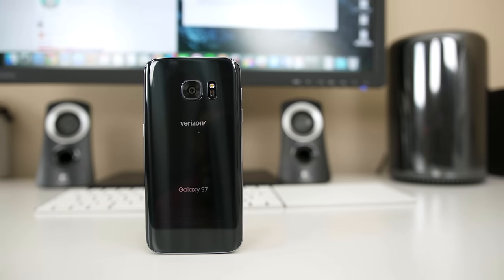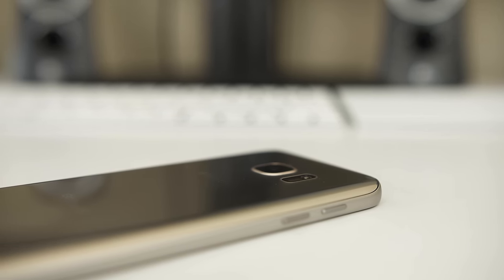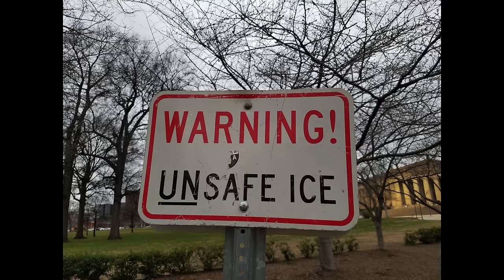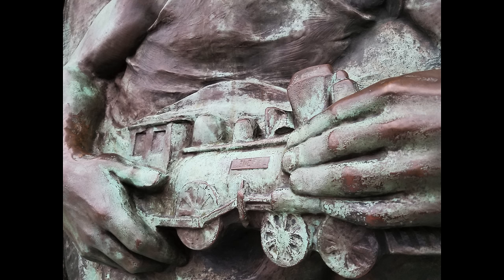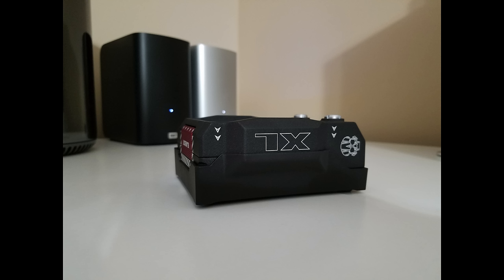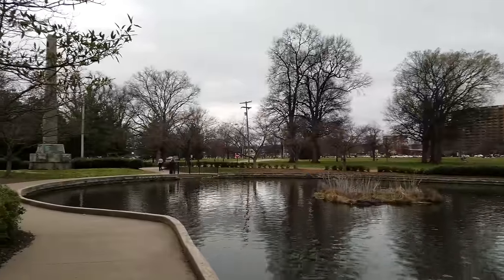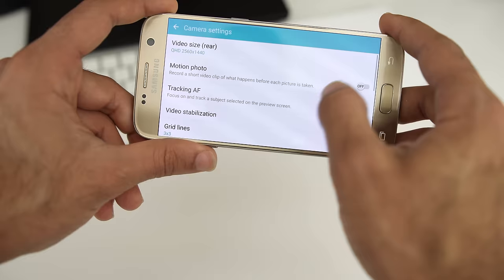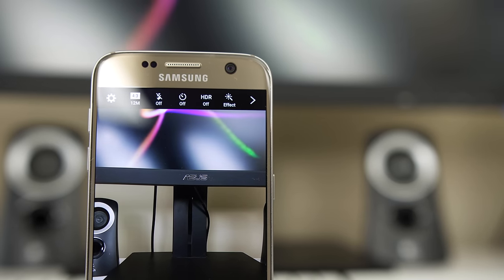Galaxy S7 Camera Review!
The Samsung Galaxy S7 has a new 12MP Camera, down from its previous 16MPM camera on the S6. Though, is it any good?